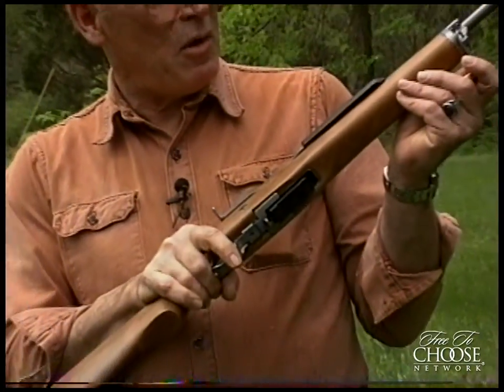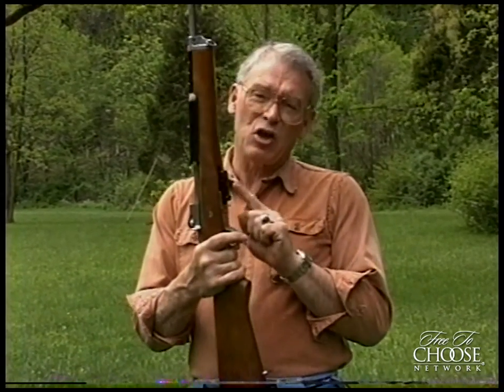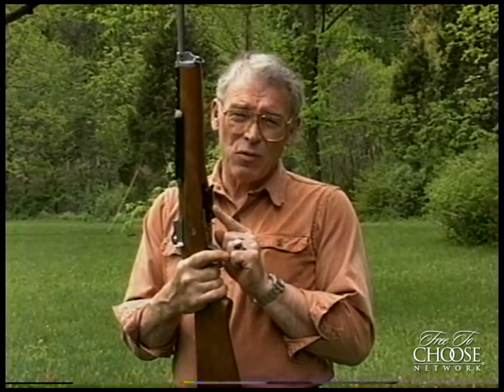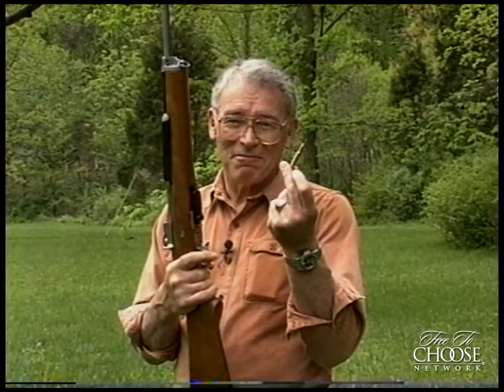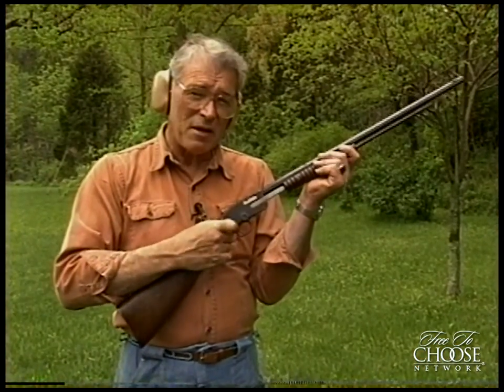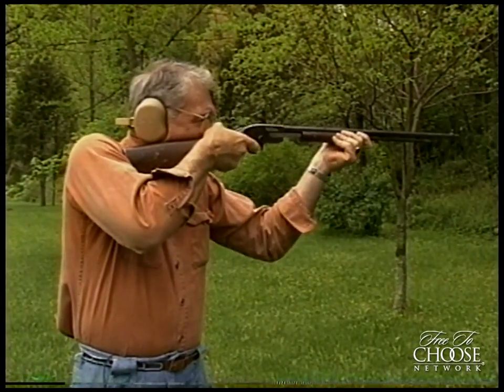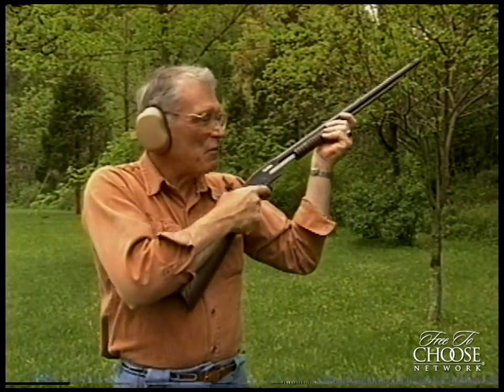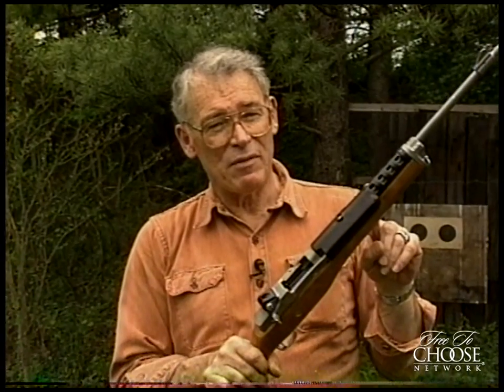Writer Jim Bashline Gives Gun lesson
Jim Bashline gives a quick tutorial on gun safety, gun mechanics and gun control.